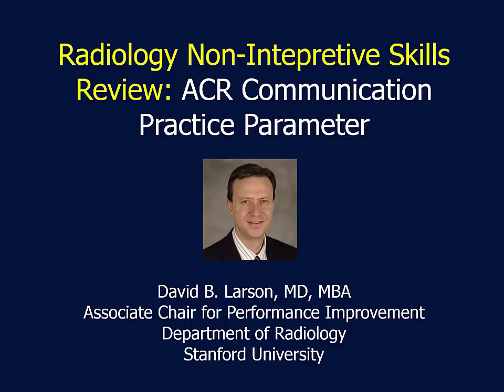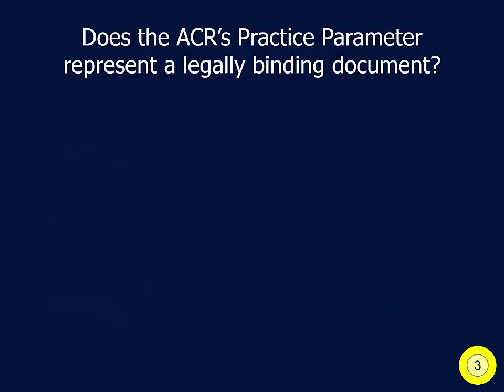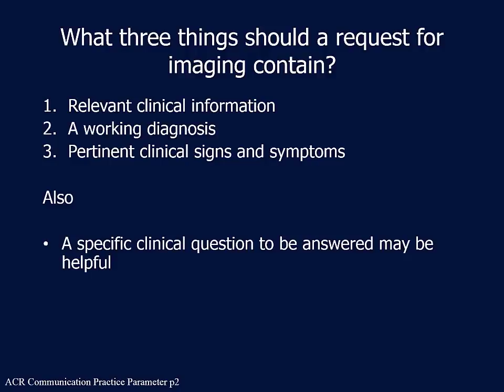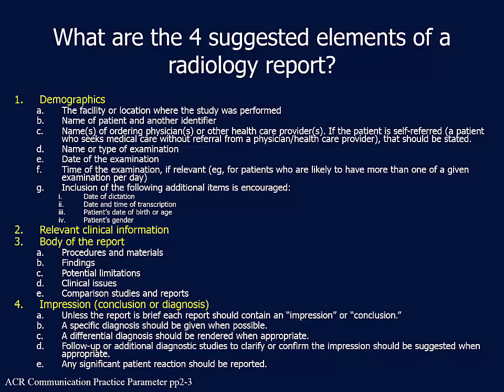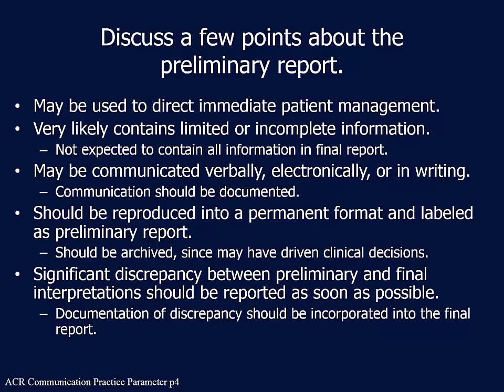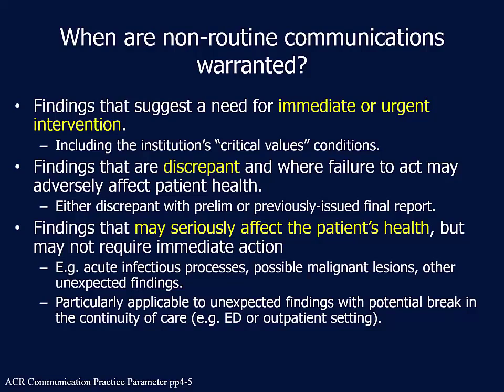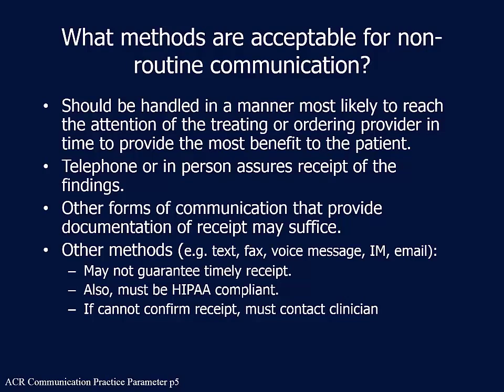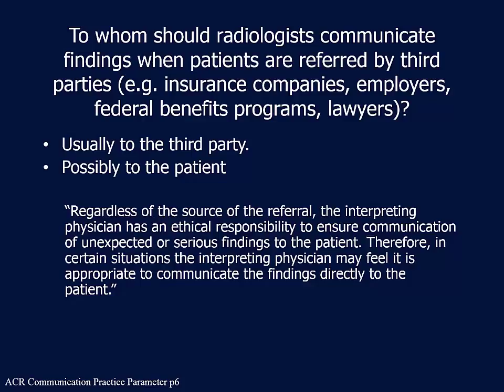Review of ACR Communication Practice Parameter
By David B. Larson, MD, MBA